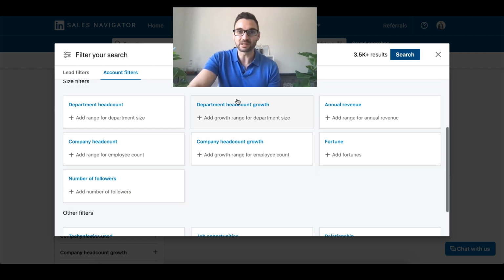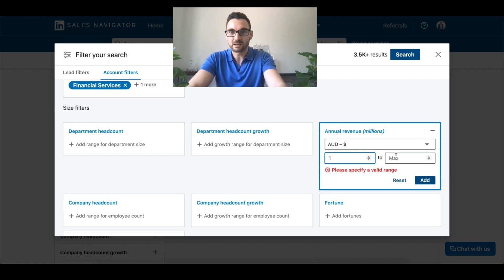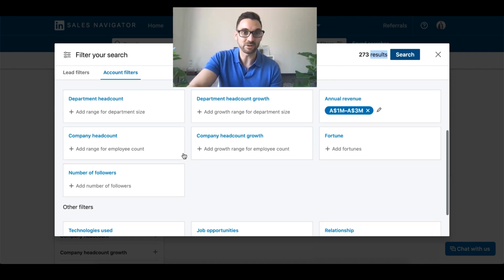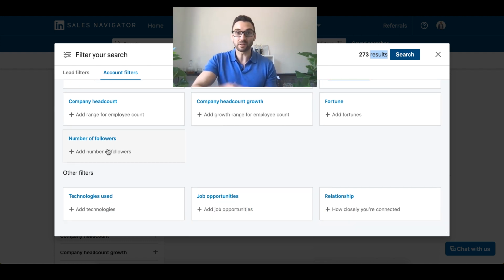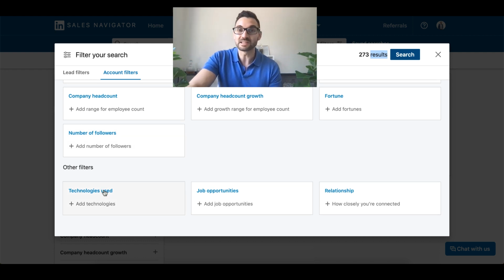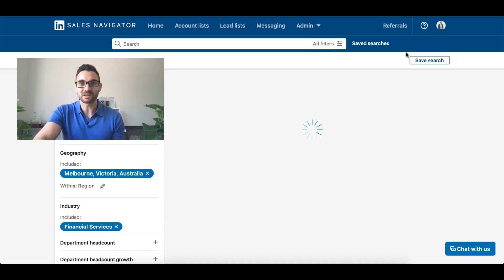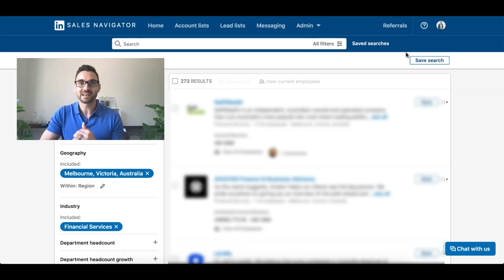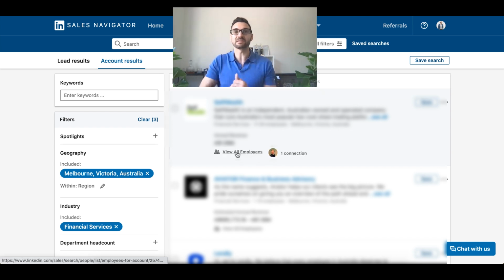LinkedIn Sales Navigator (Pro Tricks - Few People Know About)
Here are some advanced LinkedIn marketing techniques (that few people know about)...

In this tutorial I'll walk you through:

- How to target businesses based on their annual revenue.
- How to find the employees and decision-makers at these businesses.
- How to target company departments.
- How to target Fortune 50-500 companies.

for a free LinkedIn lead generation course.

Got a question? Post it below :)